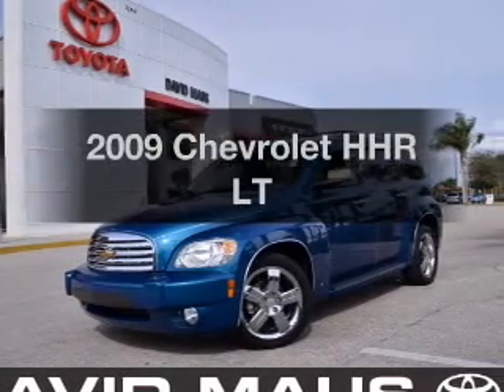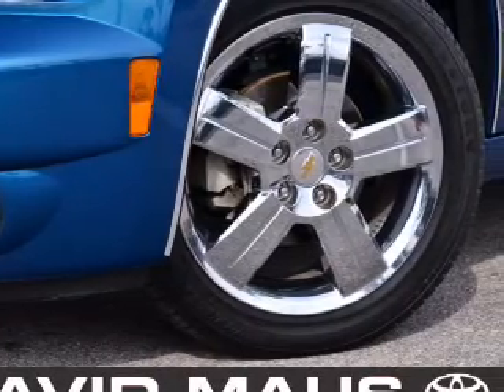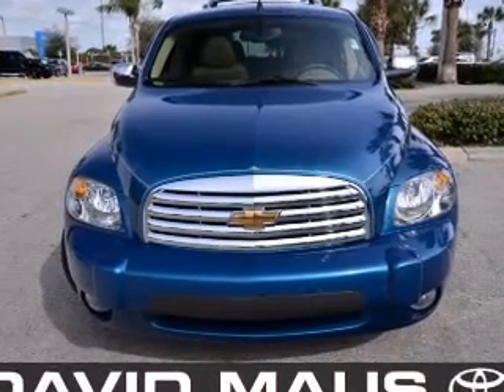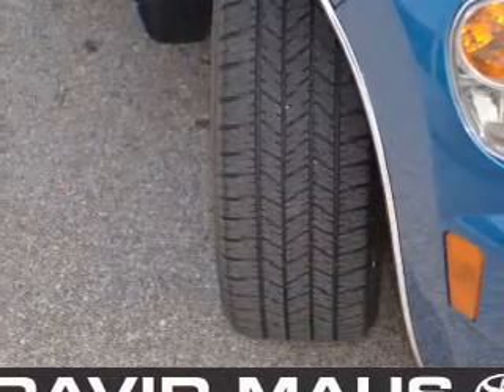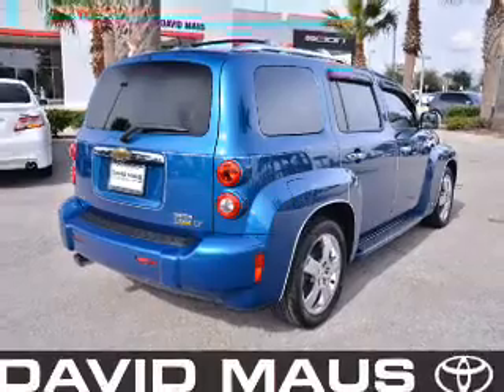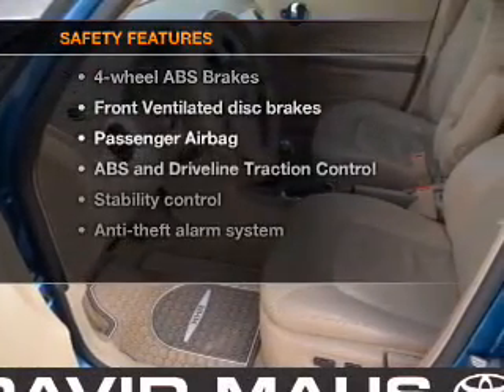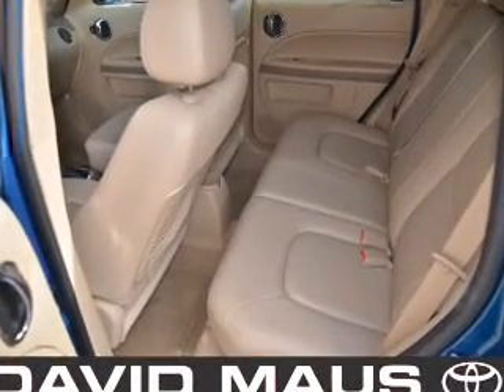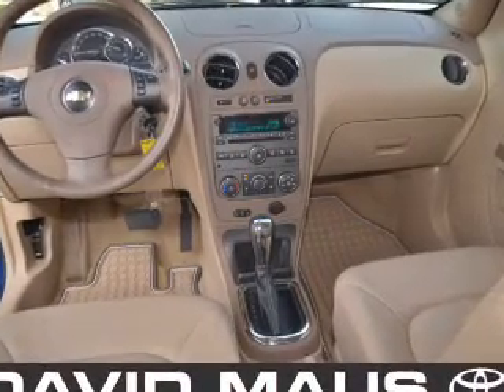2009 Chevrolet HHR - Sanford FL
Year: 2009
Make: Chevrolet
Model: HHR
Trim: LT
Engine: 2.4 liter inline 4 cylinder 16 valve
Transmission: Automatic
Color: Blue
Mileage: 39347
Address:
1160 Rinehart Road